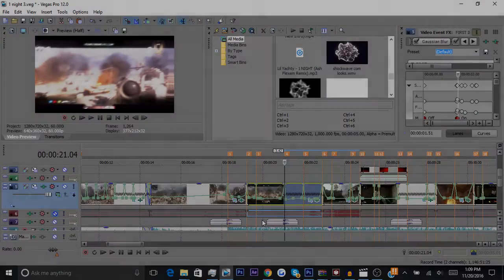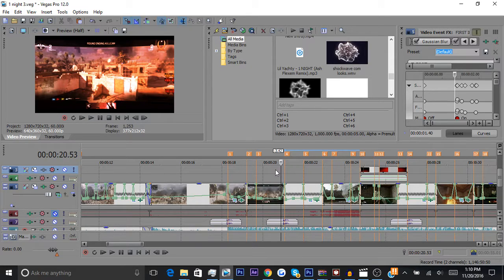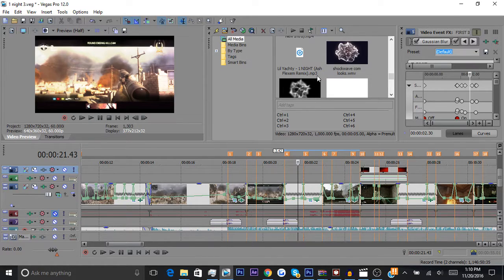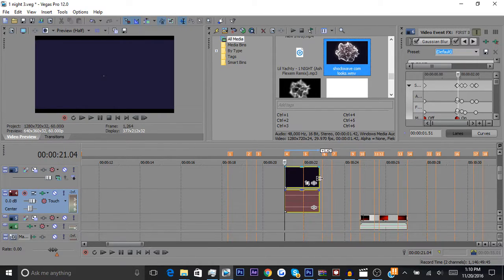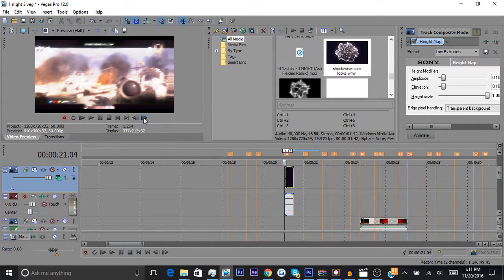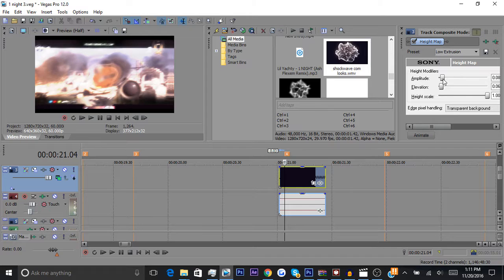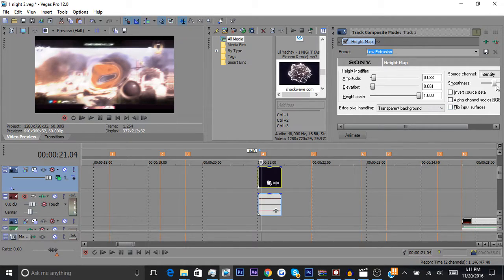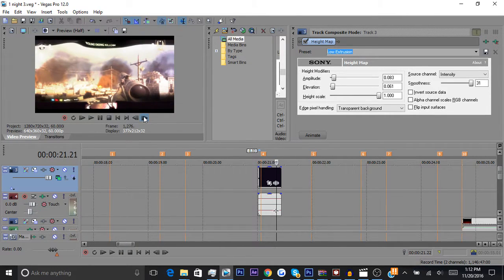Sony Vegas "SHOCKWAVE" Effect Tutorial (Easy)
If there are any other tuts yall want, just let me know and I will cover as much as I can :D

*My MediaFire is full, so I found the best Shockwave Pack I could on YouTube